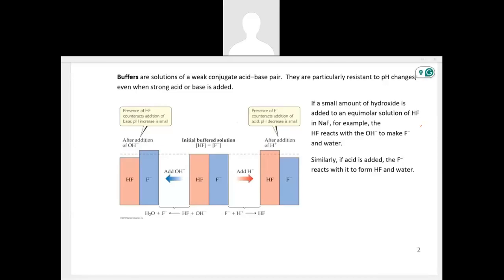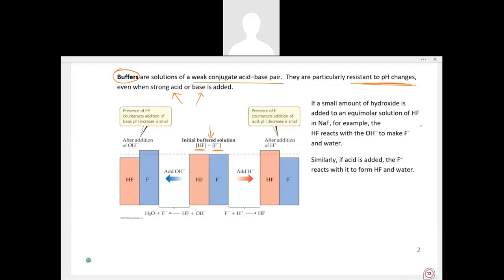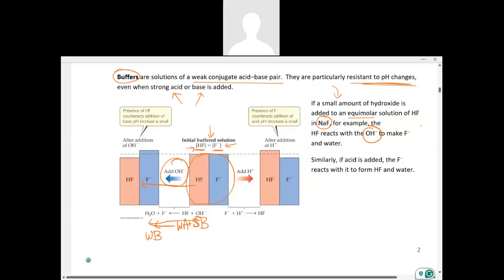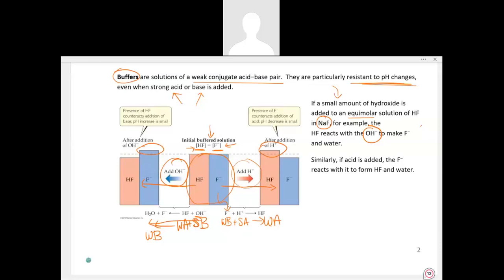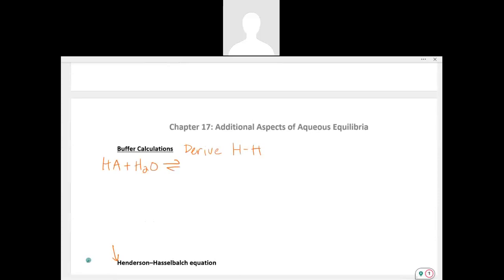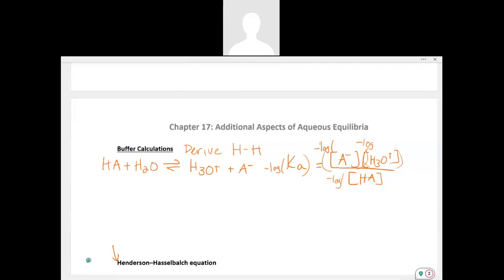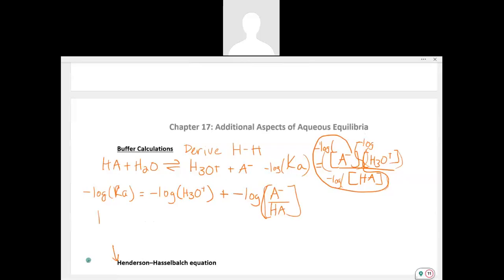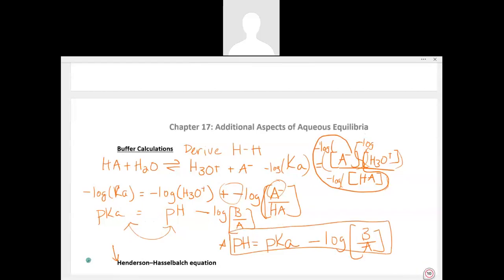Ch 17 3 Buffers